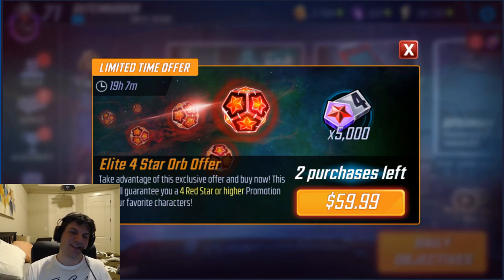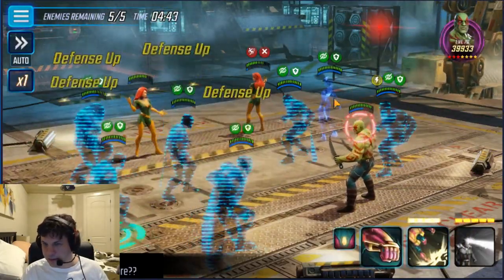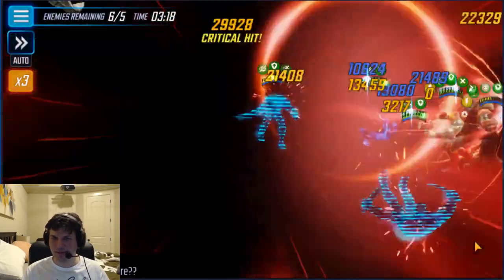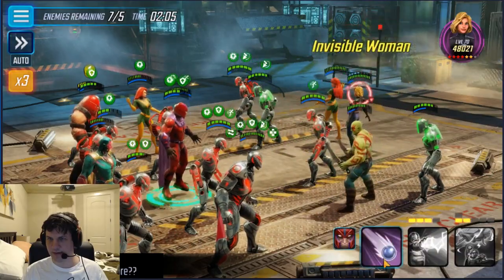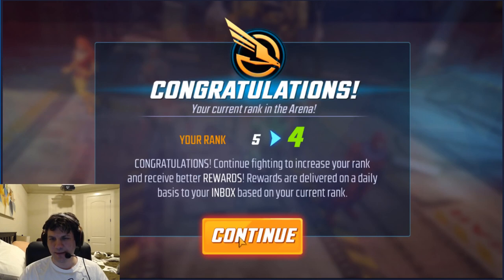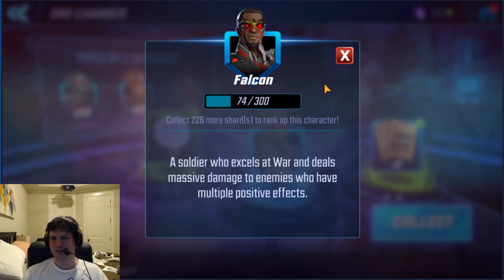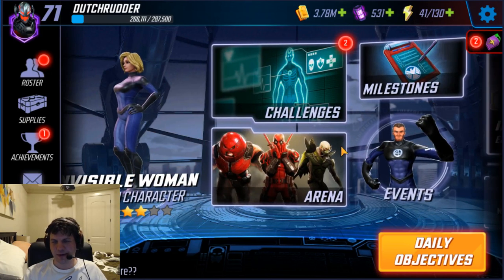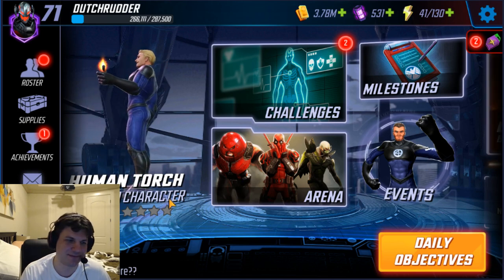Arena - Fighting Invisible Woman-Phx-Ultron-Colossus-Drax - 313k vs 282k - Marvel Strike Force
She really doesn't do much more than make this fight take a while.